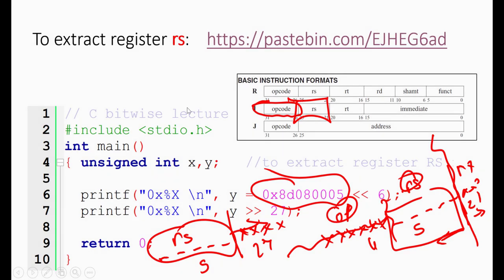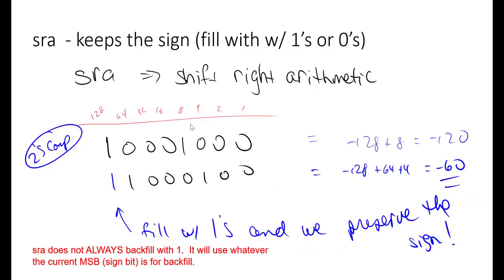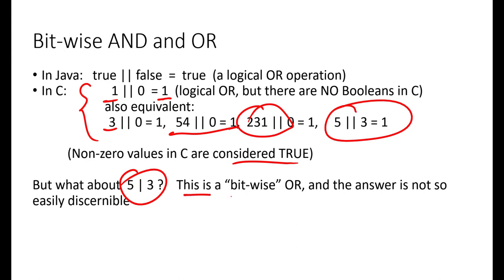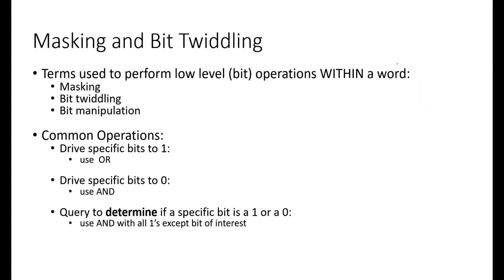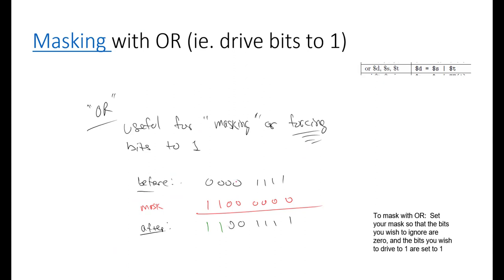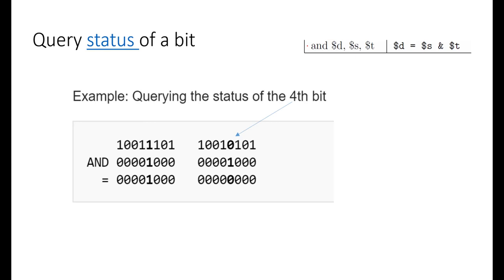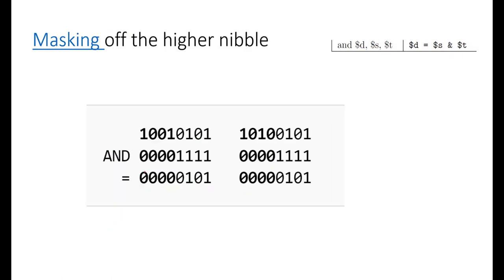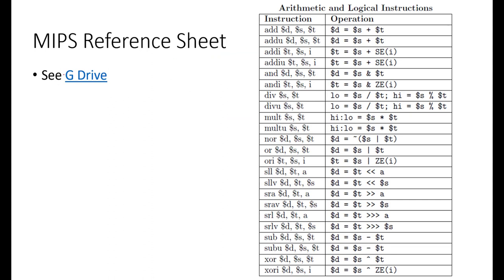Operations within a 32 bit word part 4 - bit masking and bit twiddling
Bit masking and bit-twiddling

Some firmware and embedded system  applications require direct manipulation of bits.  You can drive bits to 0 or 1 as needed, and you can query a word to determine which bits have been set to 1.  A discussion of how this can be done in C and MIPS is in the attached video.